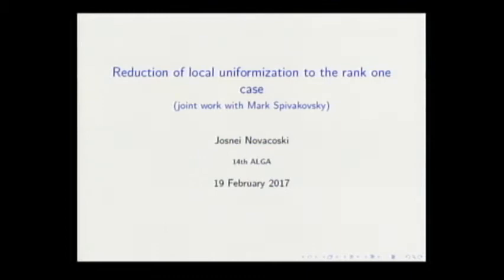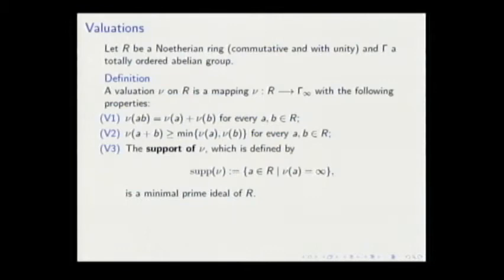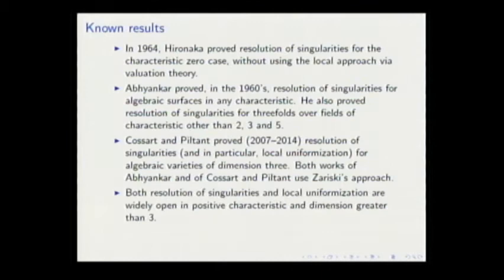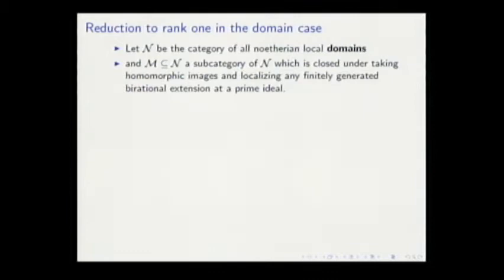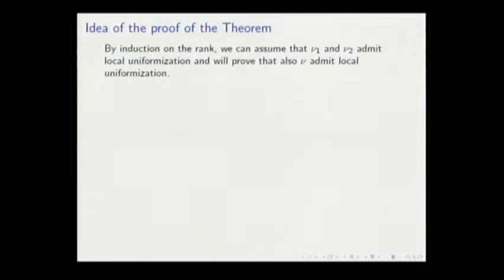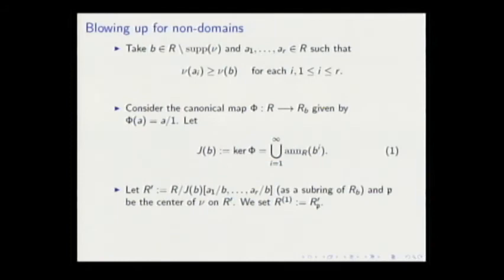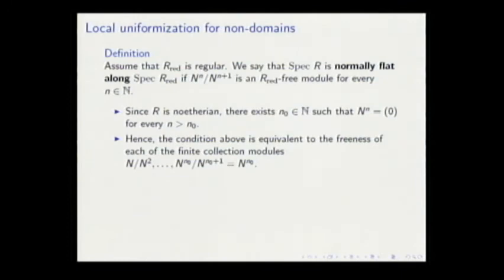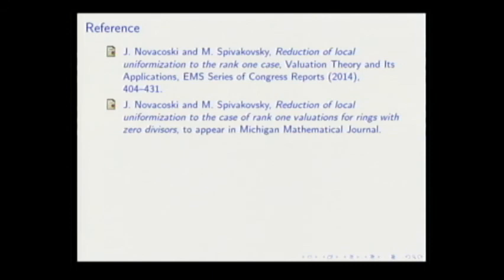14th ALGA meeting - Josnei Antonio Novacoski (USP - ICMC)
14th ALGA meeting - Commutative Algebra and Algebraic Geometry

Josnei Antonio Novacoski (USP - ICMC)

For twenty years, the ALGA meetings have been bringing together the Brazilian community of Commutative Algebra and Algebraic Geometry, and its foreign collaborators. They have been fundamental for the consolidation and strengthening of the research group.

The 14th edition of ALGA celebrates its 20th anniversary. The program includes invited lectures and sessions of "Presentations by Young Researchers". Young researchers and Ph.D. students interested in making a presentation can submit a proposal through the registration form below.